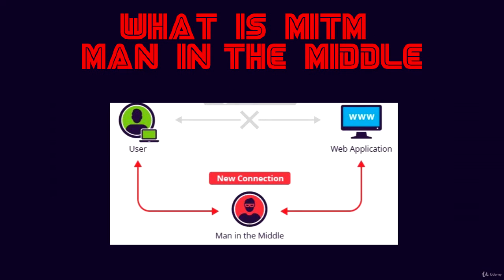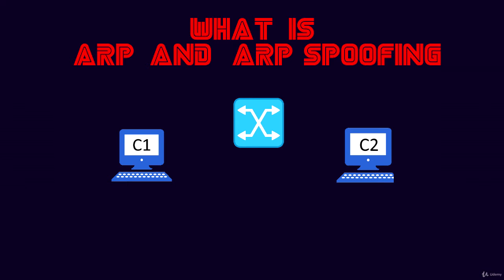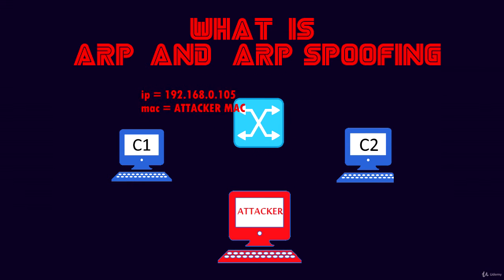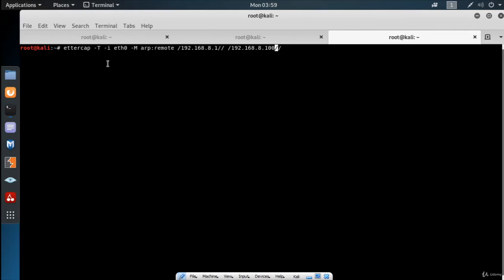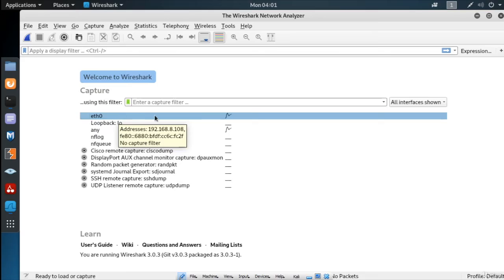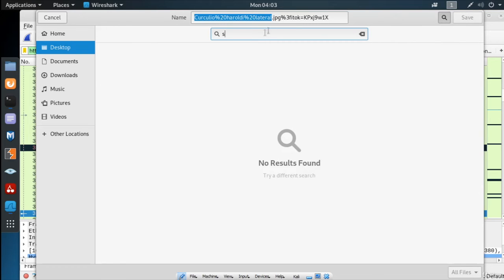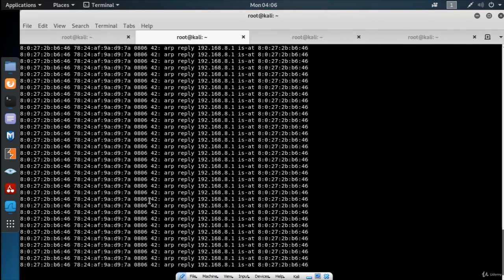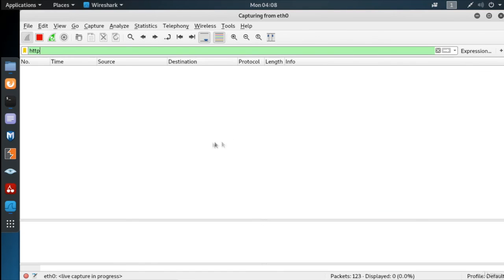MITM and Sniffing